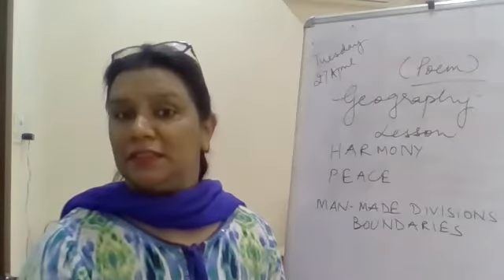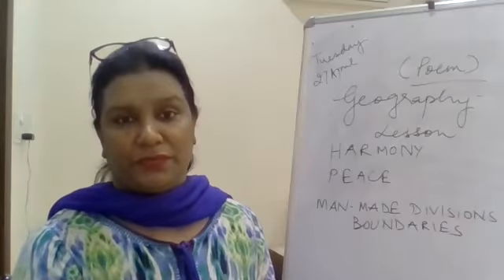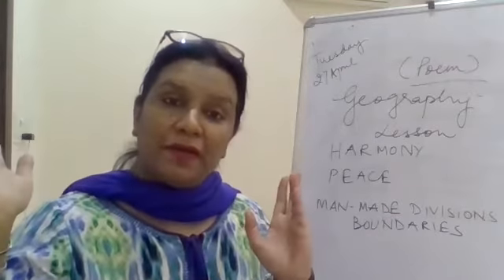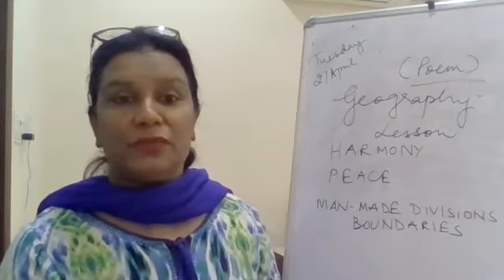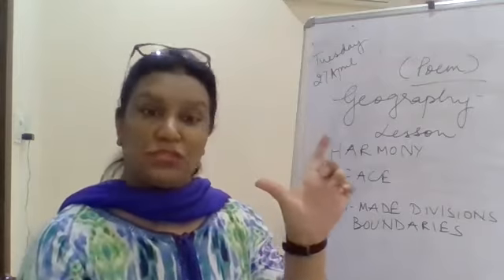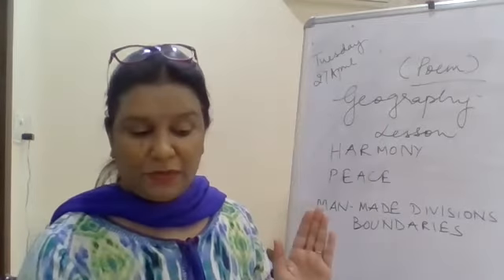class viiic english27 April